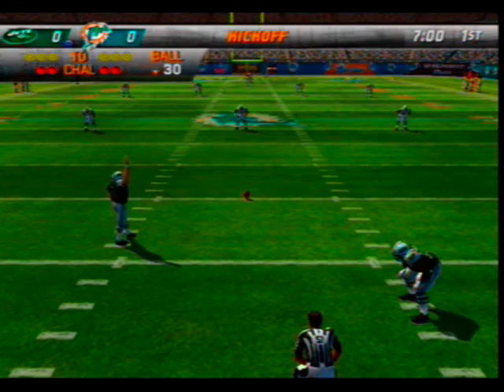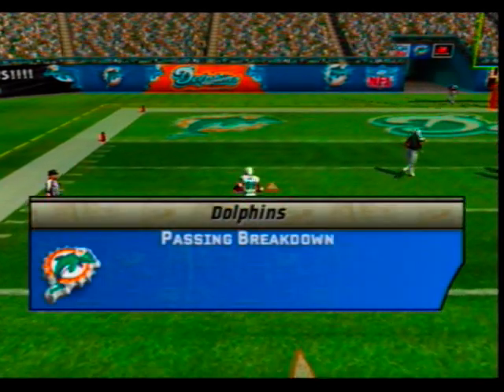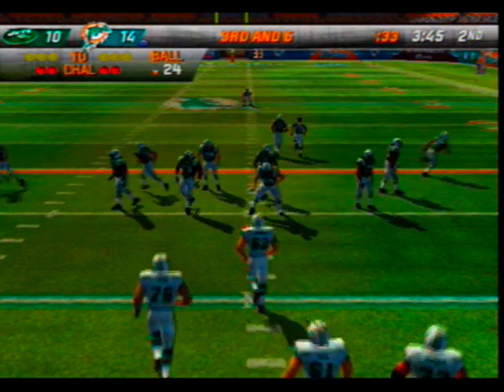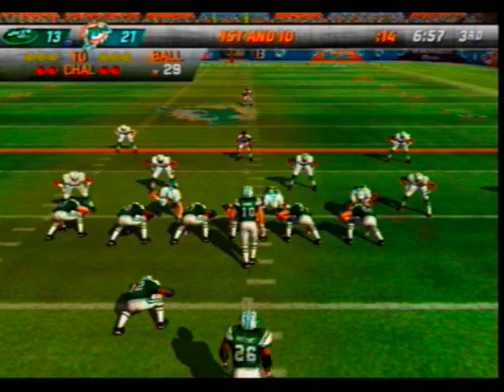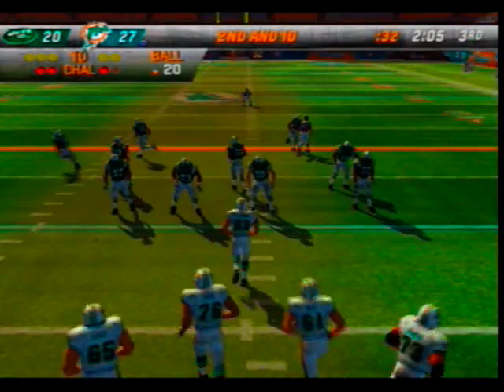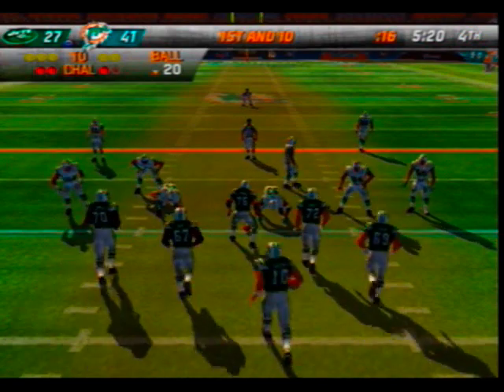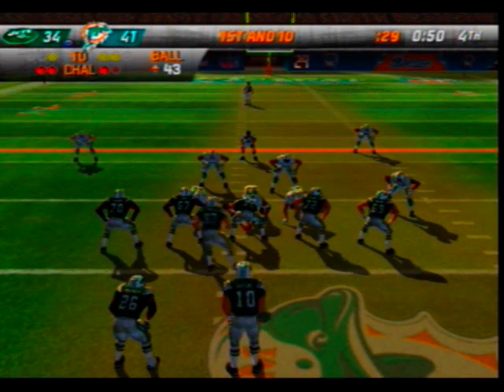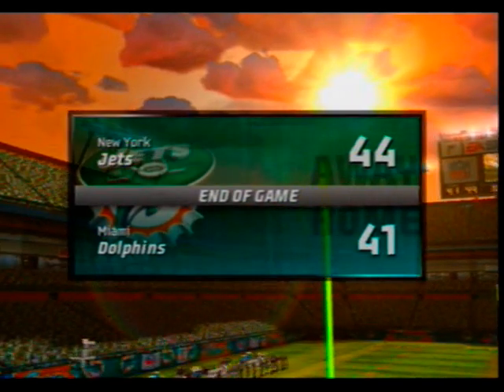VFL 4 0 S8 Week 7 NYJ at Mia